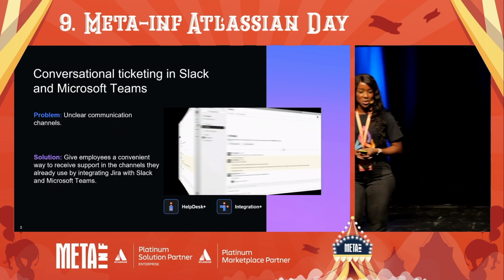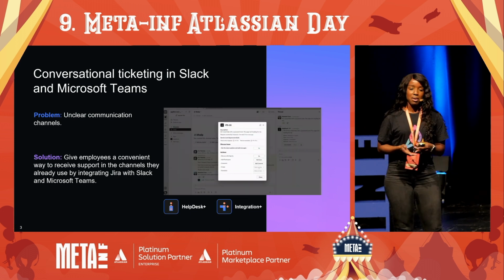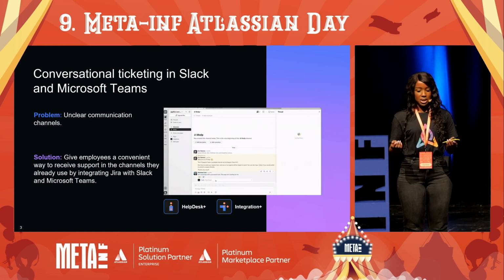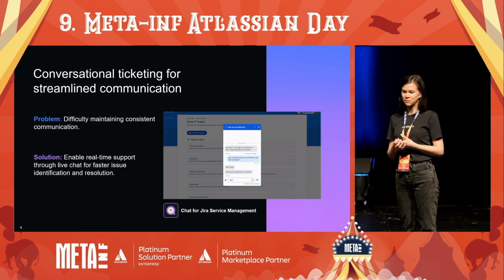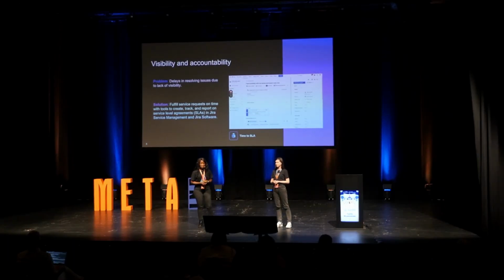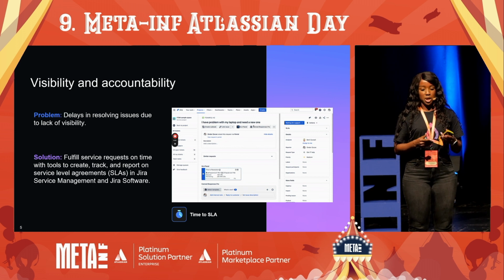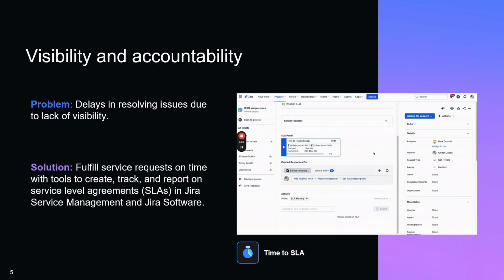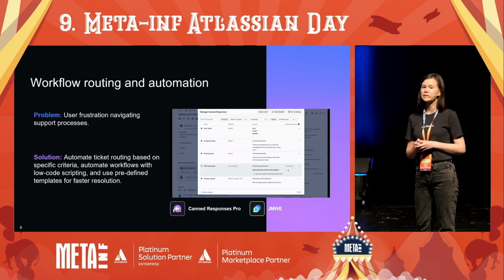Streamlining IT Request Management: Unifying Distributed Teams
ℹ️ In today's interconnected world, managing IT service requests efficiently is paramount for organizational success. Join our session to discover innovative strategies for streamlining request management across distributed teams. We’ll delve into the challenges faced by organizations with distributed teams and present practical solutions to optimize request management processes with Jira Service Management and Appfire’s ITSM solution.

🙋‍♀️ Presenters: Faith Nyamande - Senior Product Marketing Manager, Appfire and Iryna Ihnatiuk - Product Manager, Appfire